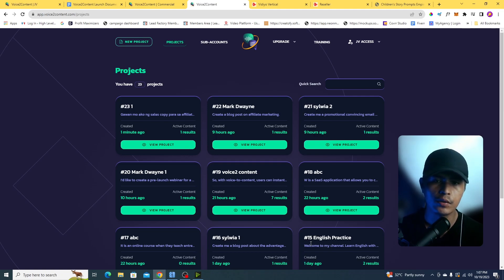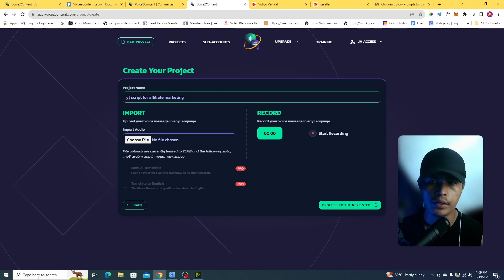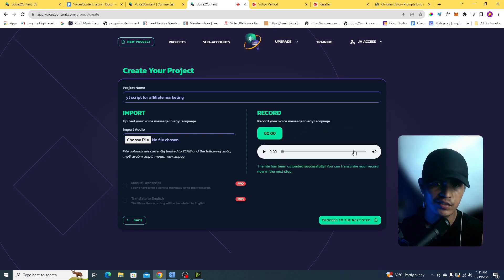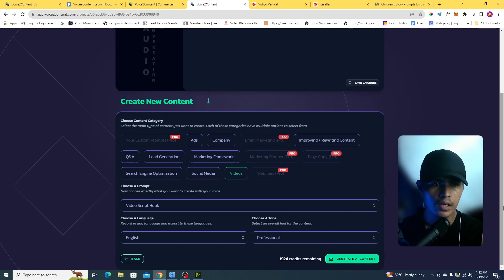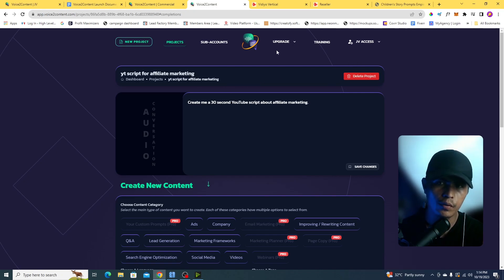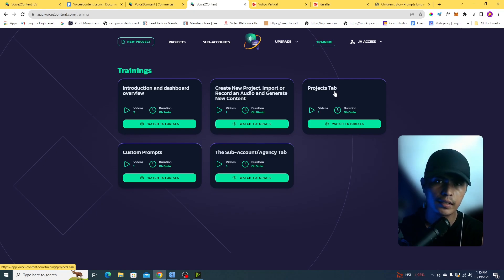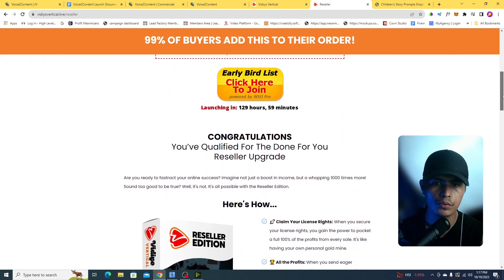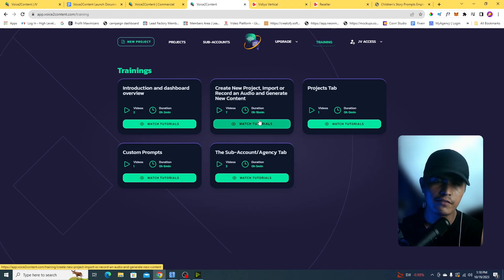Voice2Content Review : Turn Ideas Into Marketing Content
In this detailed Voice2Content Review I will go through how Voice2Content Works and my EXLUSIVE Voice2Content bonuses

WHAT IS Voice2Content?

Voice2Content is an AI-powered platform designed for converting voice recordings into marketable content. We created it to be used on mobile, tablet and desktop.

With Voice2Content, users can instantly transform their spoken ideas into profitable marketing campaigns, making it a handy tool for professionals on the go or those looking to efficiently scale their content marketing efforts.

 👉Convert voice prompts into detailed marketing content.
 👉Craft content in multiple formats: articles, ads, social posts, and more.
 👉Benefit from 50 subaccounts - ideal for agency use or resale.
 👉Multi-Language Support - Voice2Content understands and processes voice inputs in any language.
 👉Custom prompts for seamless content creation
 👉No technical hiccups, purely intuitive use.

Traffic Sources
👉Traffic Domination